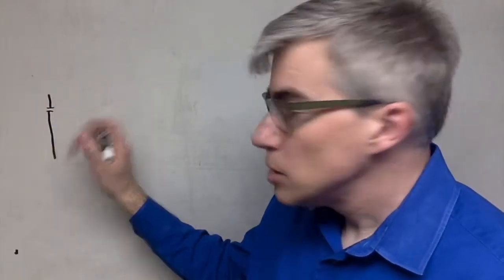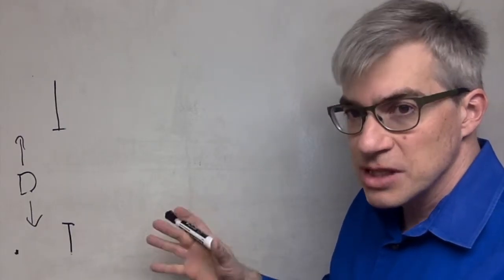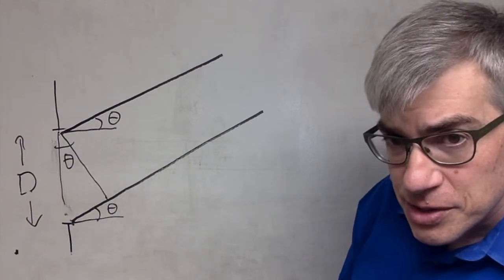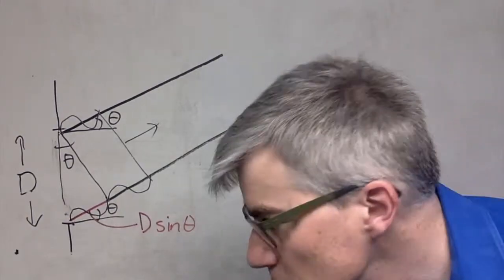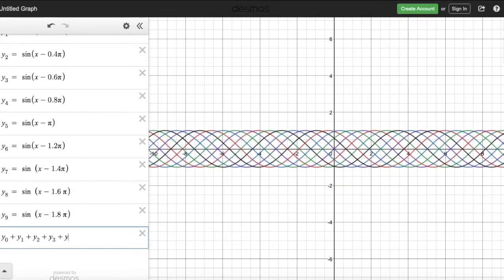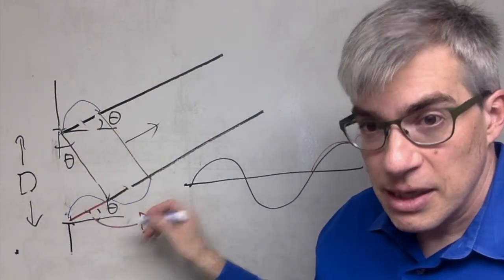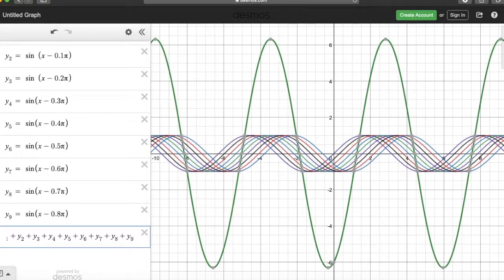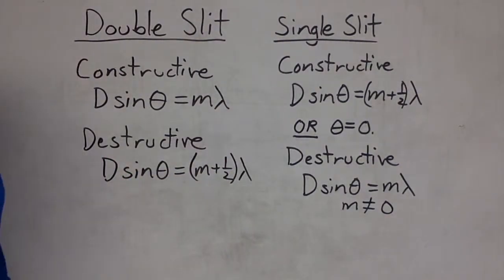Single Slit Diffraction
An explanation for the rules for phases in single slit diffraction vs double slit diffraction.